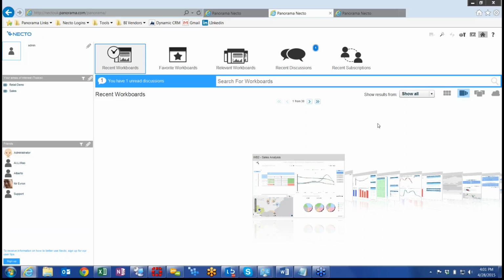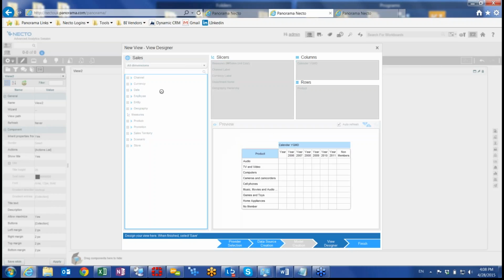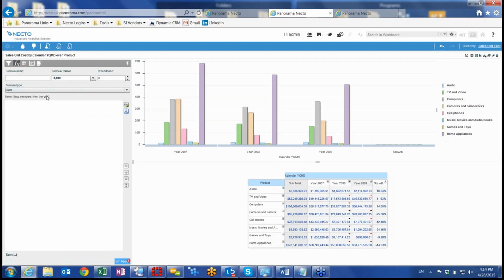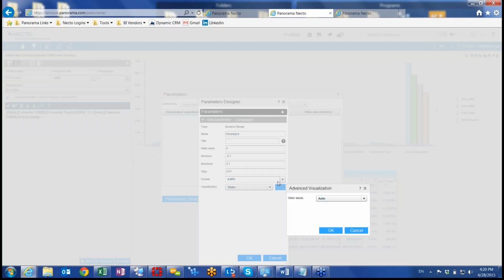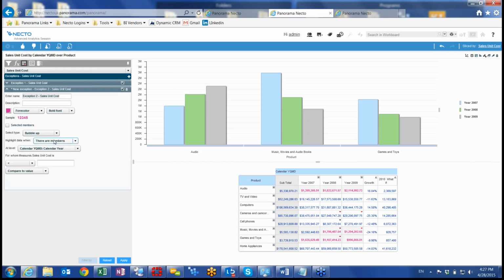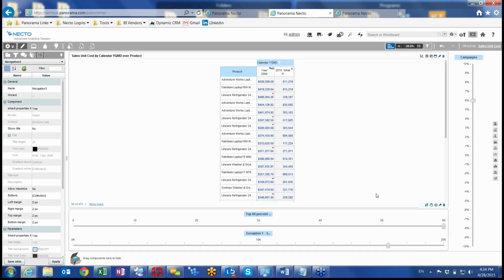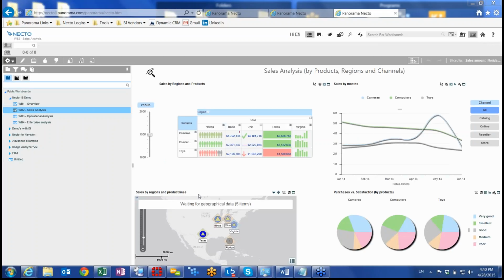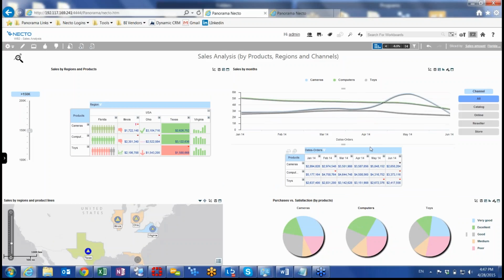Advanced Analytics Modeling - Panorama Necto